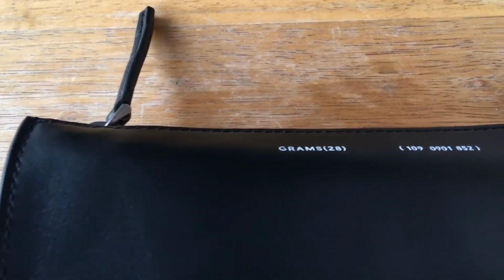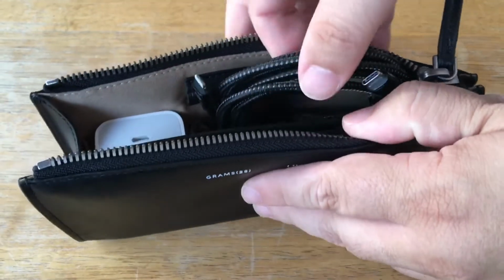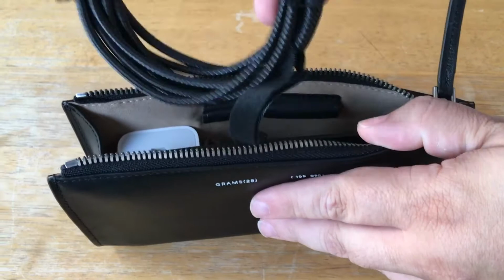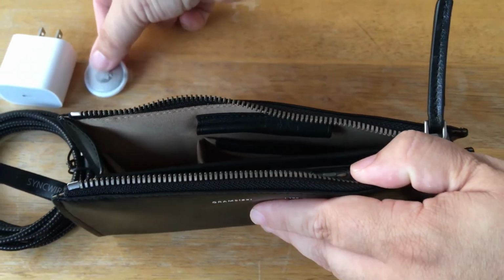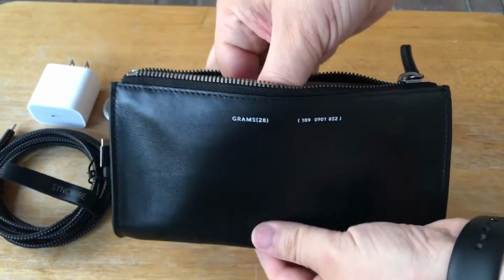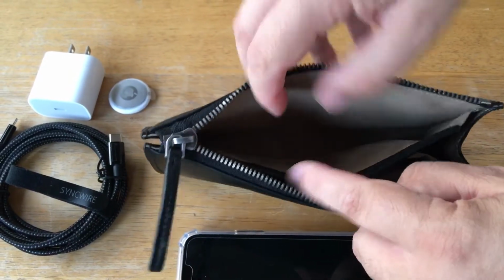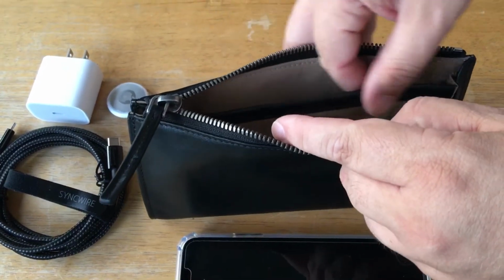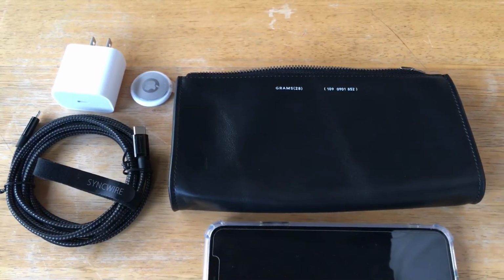GRAMS(28) Model 109 Apple Essentials Fine Black Leather Bag Review 7-22-21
GRAMS(28) Model 109 Apple Essentials Fine Black Leather Bag Review. This leather bag from GRAMS(28) is for review. By Chris Rauschnot